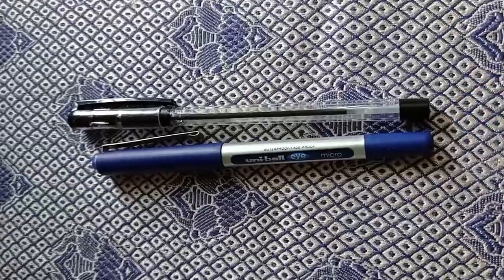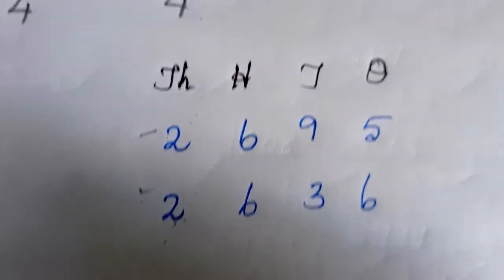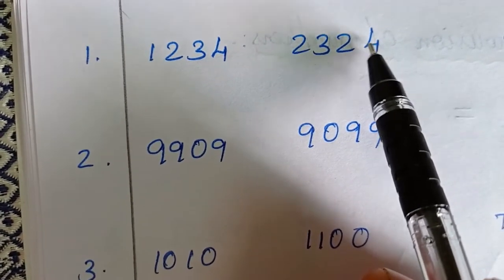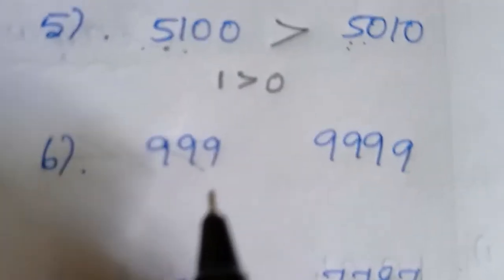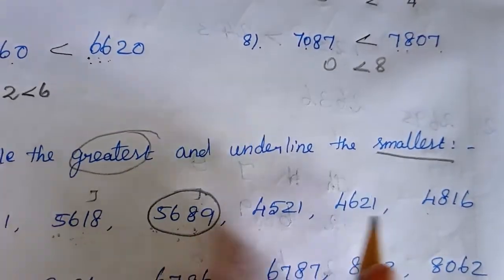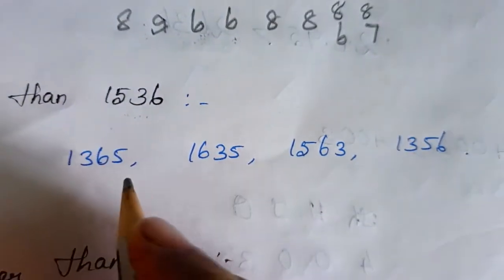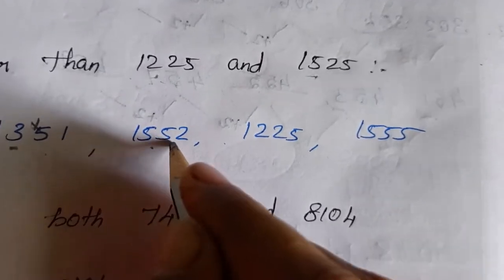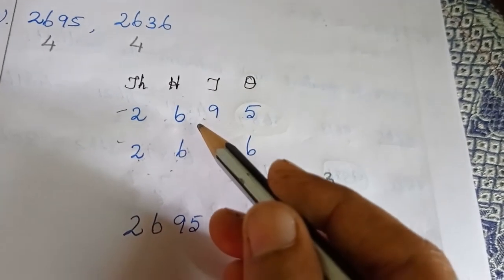Grade 3: Maths, Topic: Unit 1 (Comparison of numbers),13/07/2021